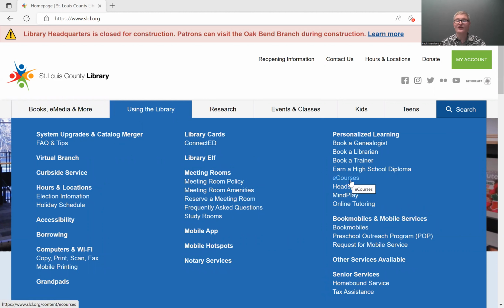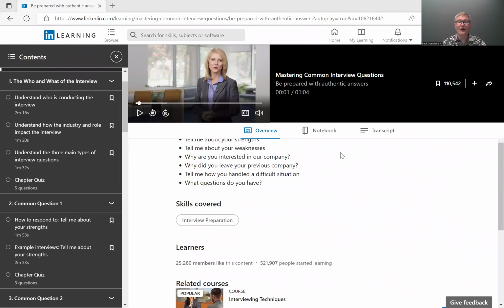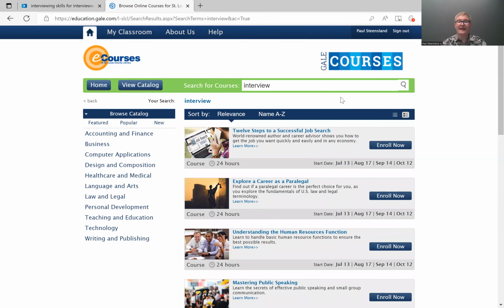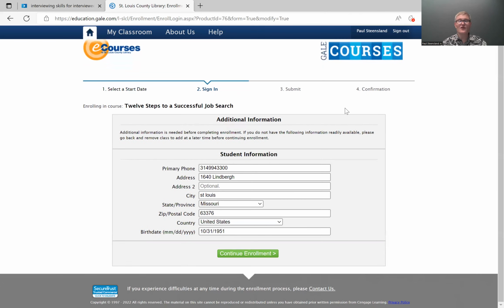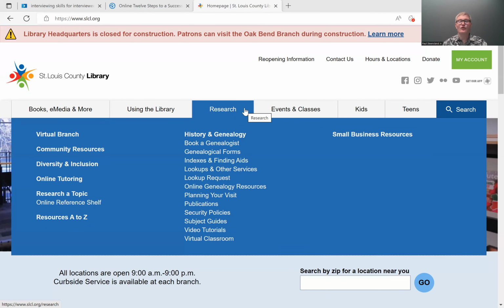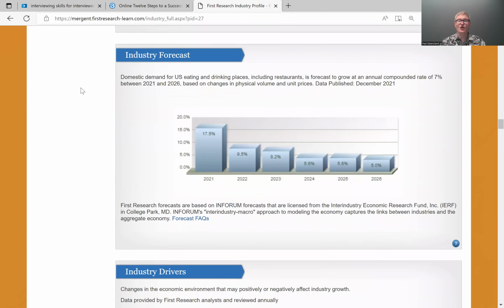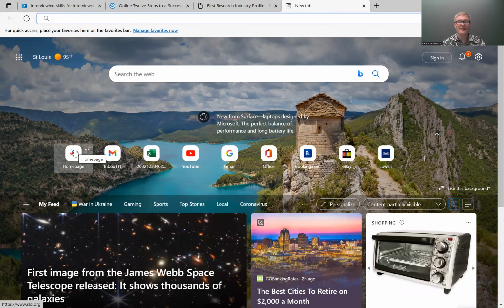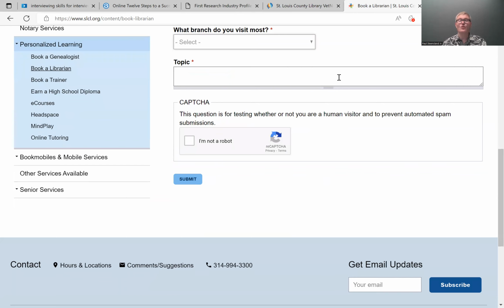Resources for a Successful Job Interview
Learn how to prepare for your upcoming job interview, find relevant interview questions and put yourself ahead of your competition